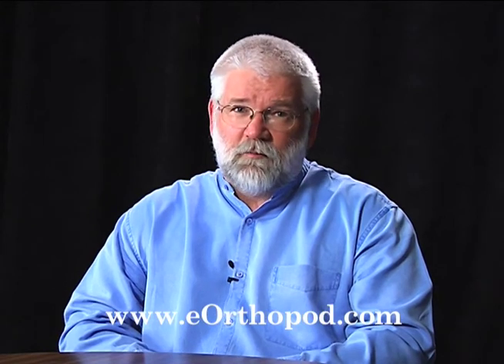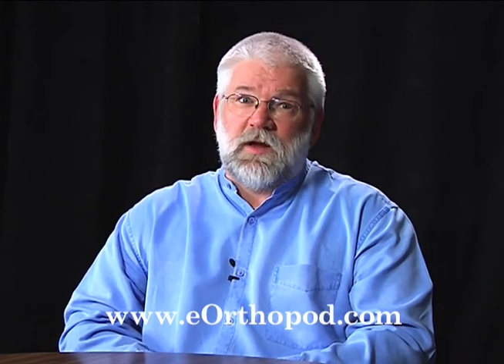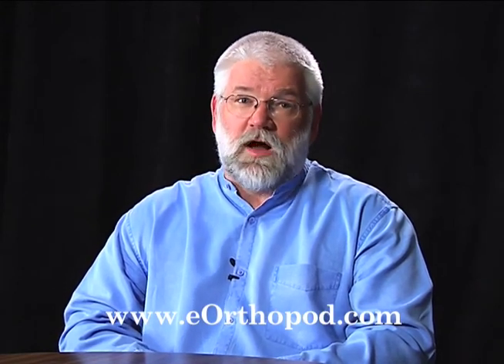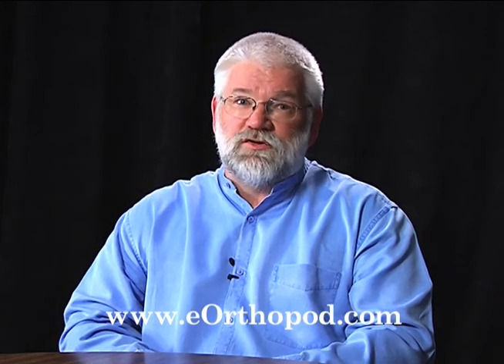Nitin Bhatia Spondylolisthesis eOtv c